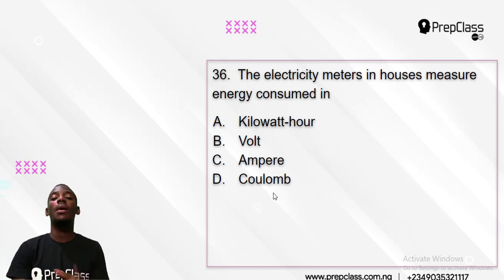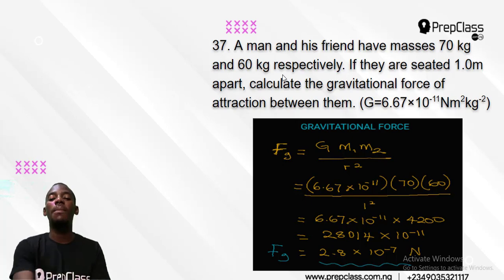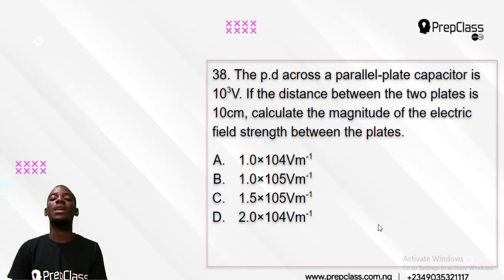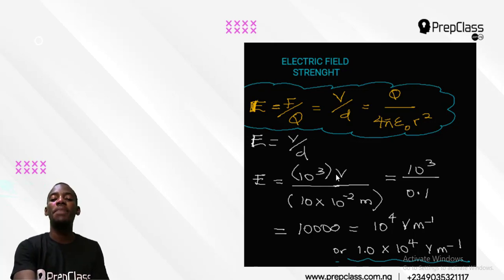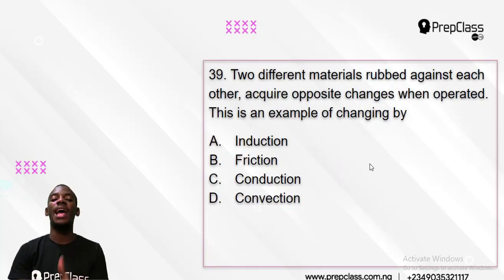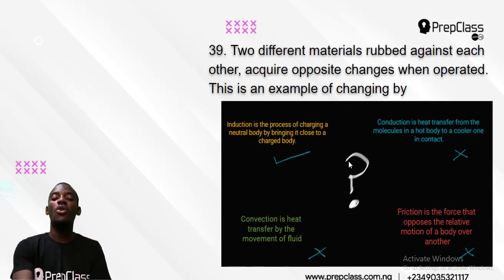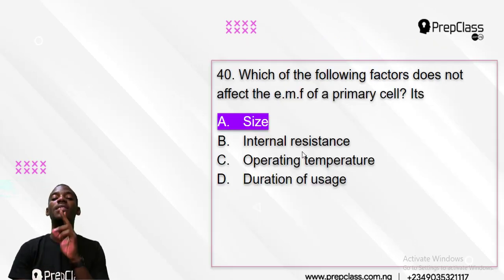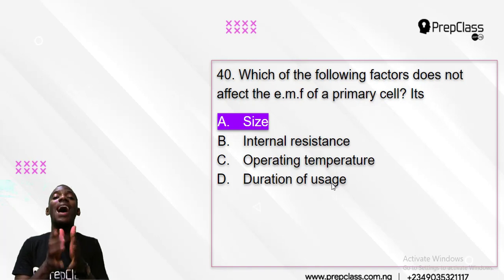Waec Physics 2016 no 36- 40